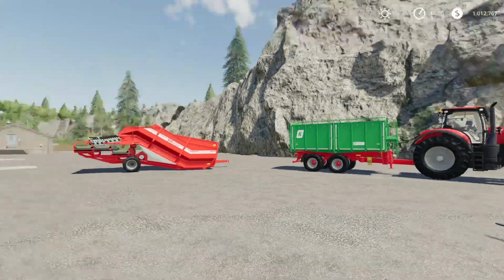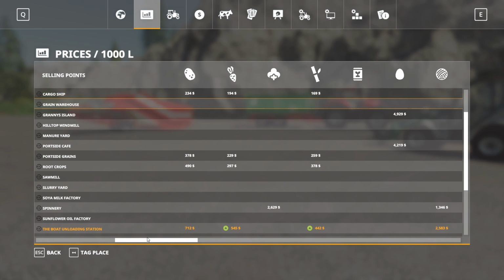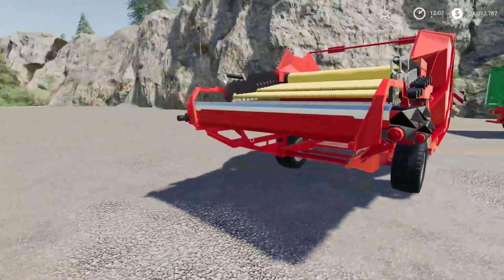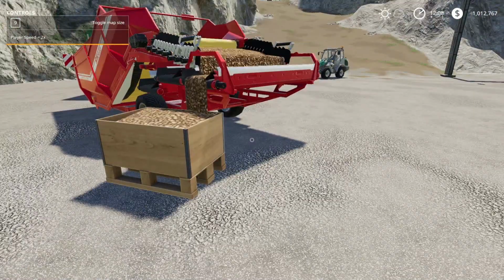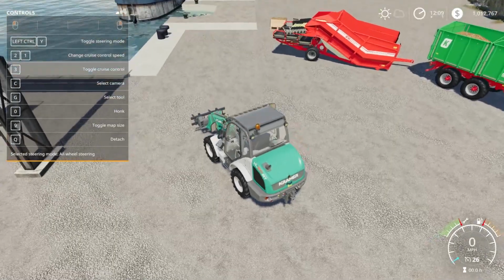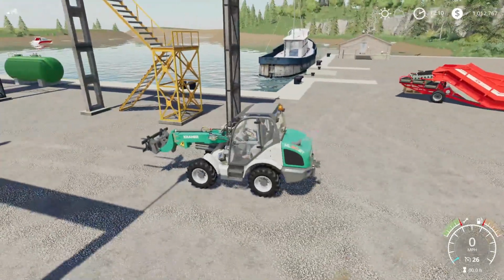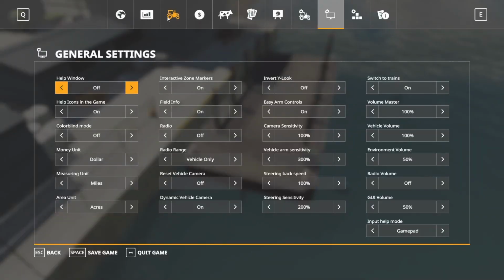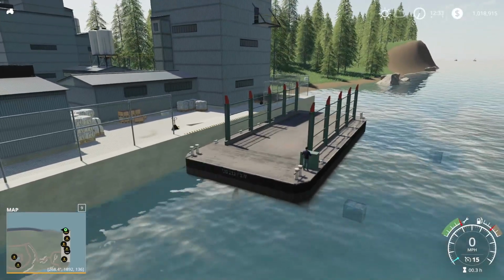HOW TO USE THE BOAT SELLING STATION ON SPECTACLE ISLAND - Farming Simulator 19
This will show you how to sell potatoes and other products at the boat selling station on Spectacle Island.

Farmer Cop